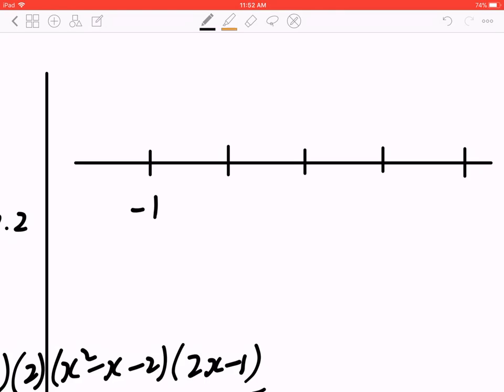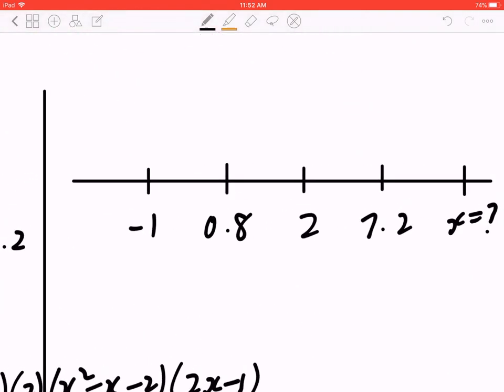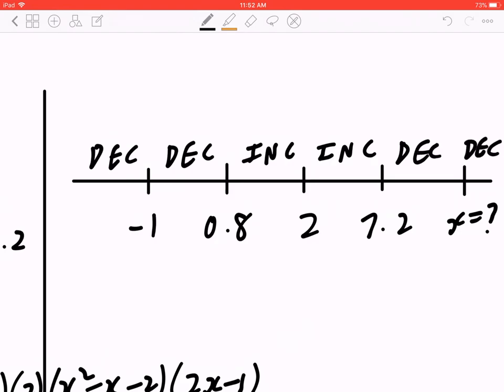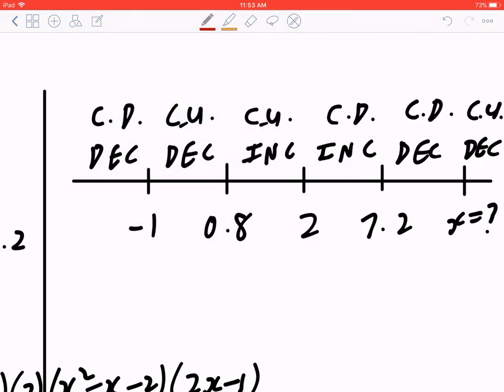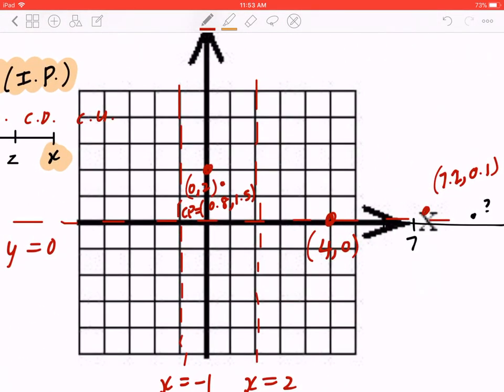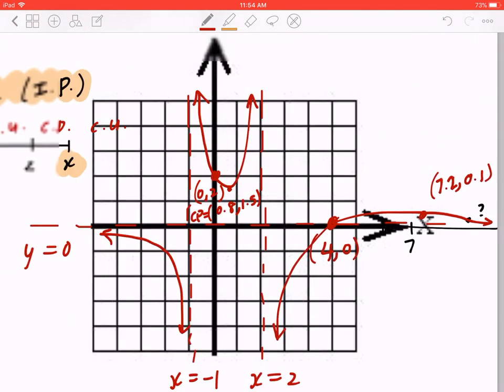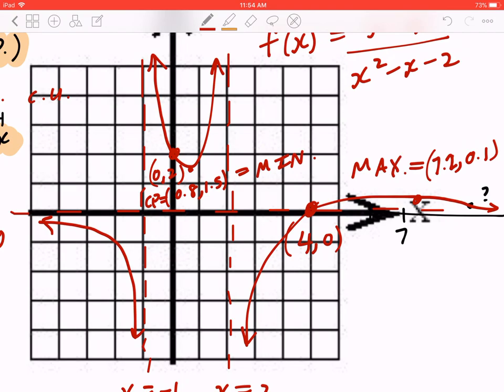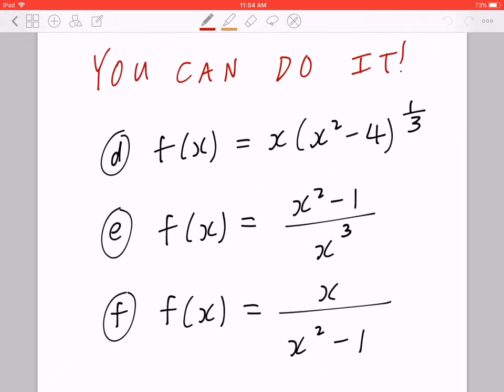4.5 - An Algorithm for Curve Sketching (Part 5 of 5)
Please try the bonus 3 examples (d,e,f).
It is a fundamental law of nature that you get stronger only by doing difficult things.